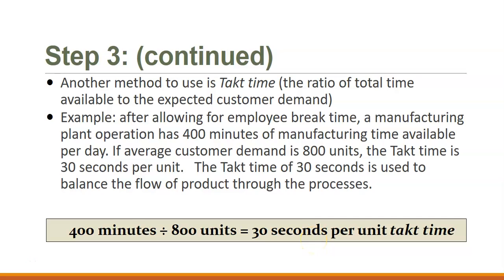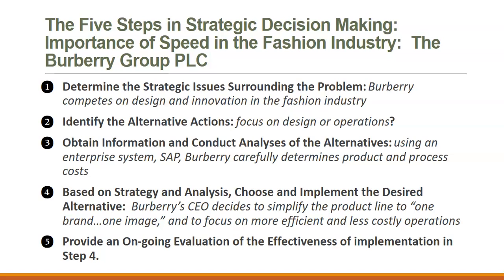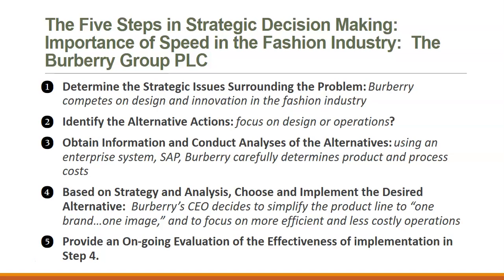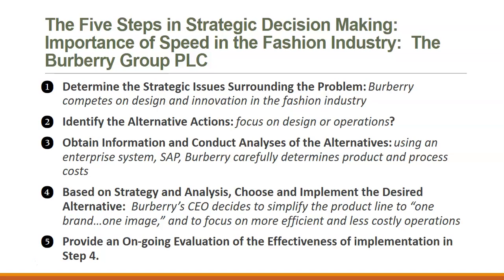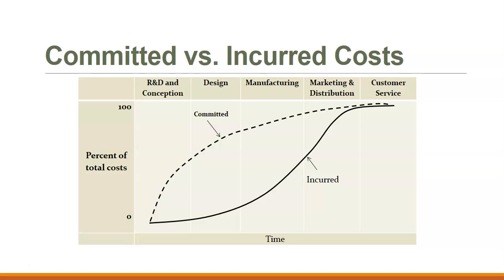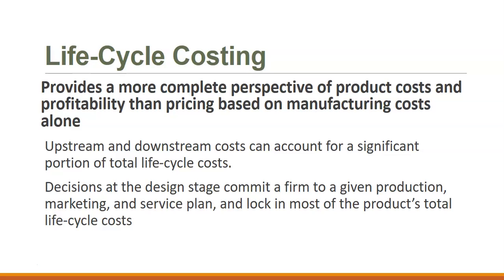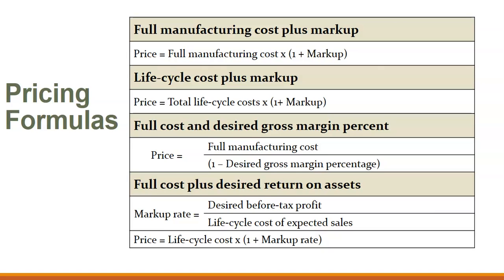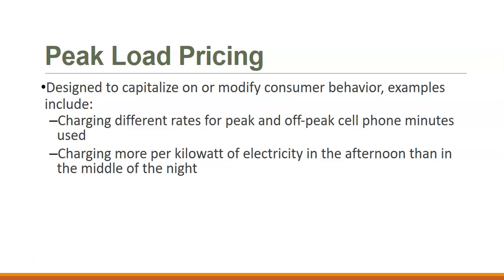AC 323 Chapter 13 Video 3